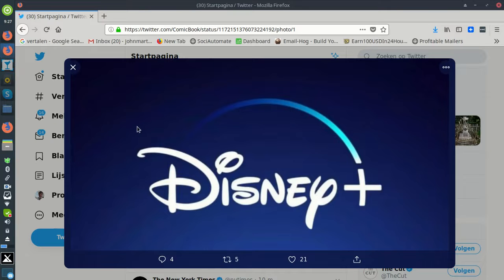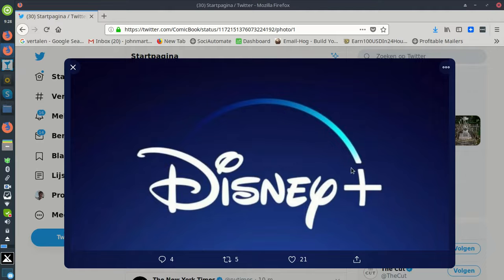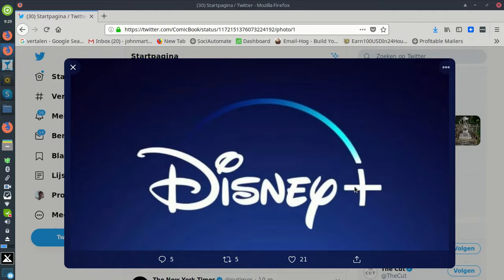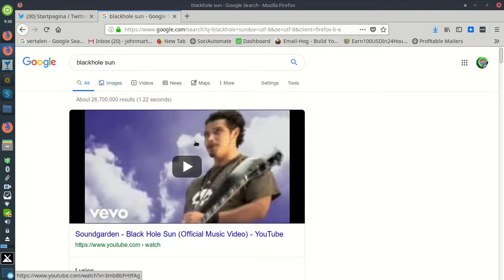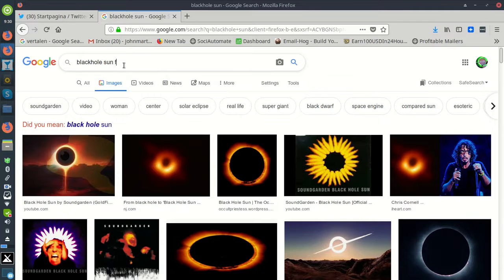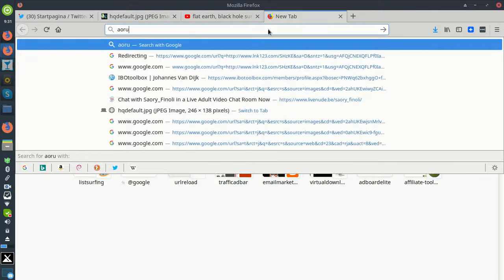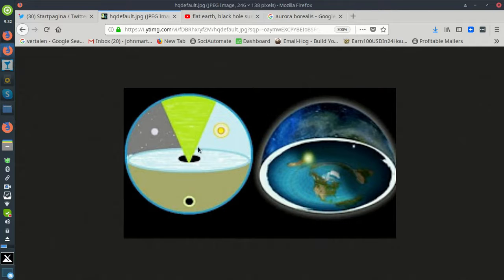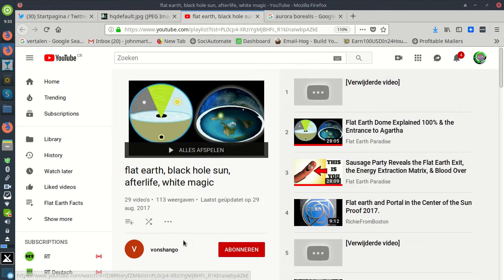Disney shows you flat Earth and X marks the spot